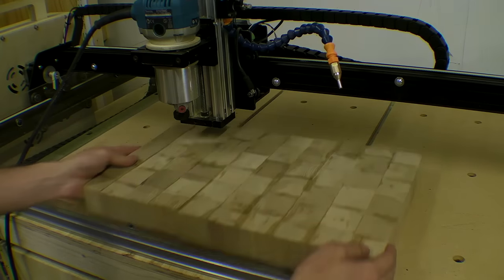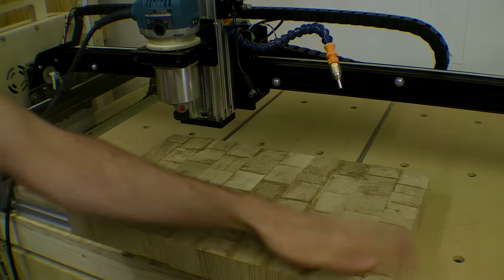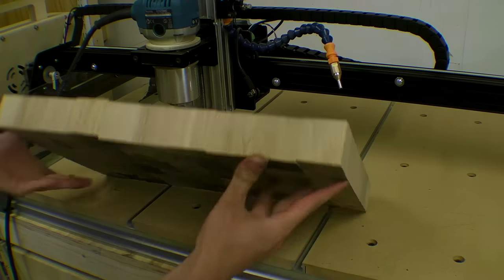Use CNC like Jointer Planer / Resurfacing Oak Chopping Board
Level & Flatten On CNC Router Machine / Resurfacing Oak Chopping Board